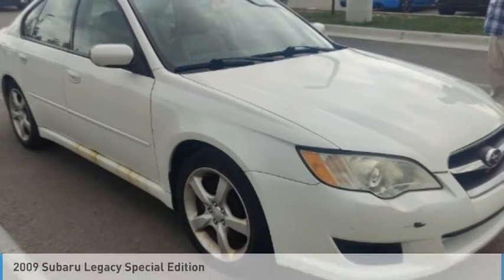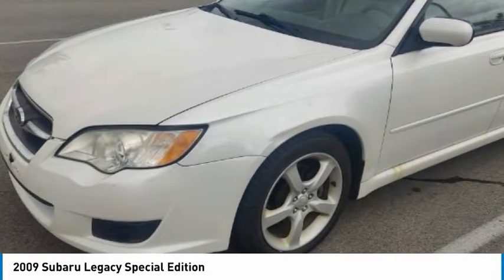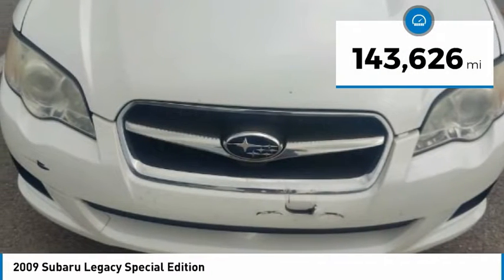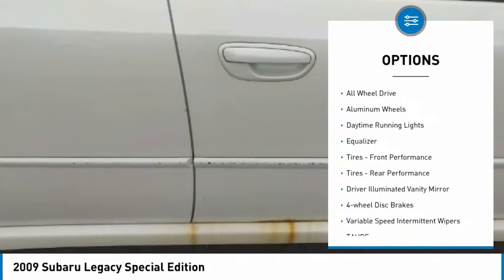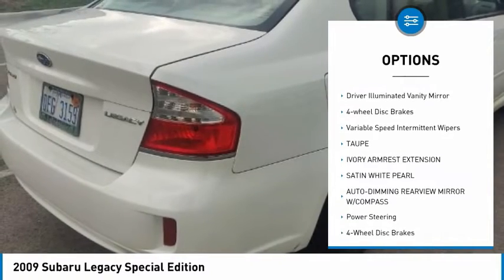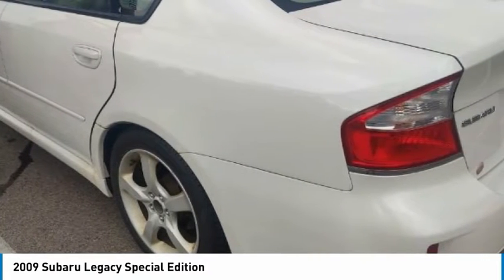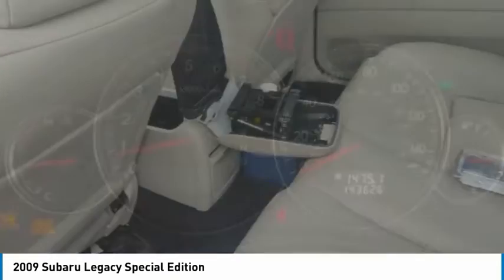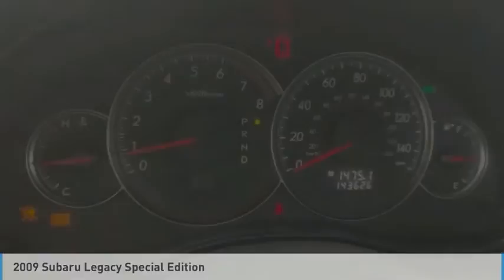2009 Subaru Legacy S223900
2009 Subaru Legacy Special Edition

2009 Subaru Legacy 2.5i AWD 4-Speed Automatic 2.5L H4 SMPI SOHCPLEASE CALL OR TEXT TO CHECK AVAILABILITY AND ADDITIONAL OPTIONS. 20/26 City/Highway MPGWORRY FREE GUARANTEE FROM SUBARU OF ANN ARBOR-- NATIONAL LIFETIME WARRANTY(ON SELECT VEHICLES), ONE YEAR COMPLIMENTARY MAINTENANCE, 1 YEAR KEY REPLACEMENT, 7 DAY EXCHANGE POLICY, COMPLIMENTARY CAR WASHES, 15% OFF GENUINE FACTORY ACCESSORIES, LIFETIME LOANER PROGRAM, $100 REFERRAL PROGRAM, AND $500 OFF YOUR NEXT NEW CAR!! all vehicles have repel and nitrogen added(additional charge). Some select vehicles may not qualify for all offers.Reviews:* The 2009 Subaru Legacy occupies the sparsely-populated space between high-value family sedans and premium sports sedans, offering some of the best characteristics of both. Source: KBB.com